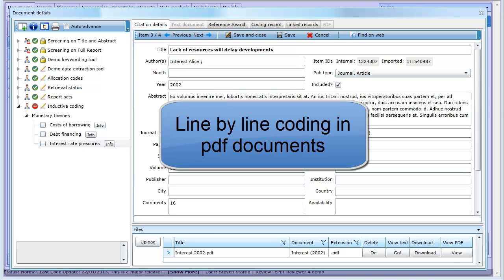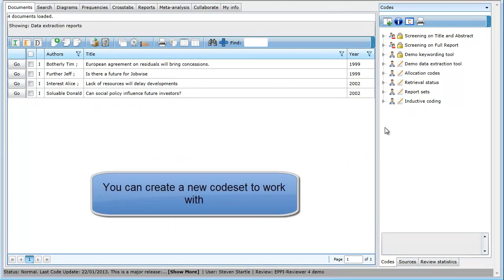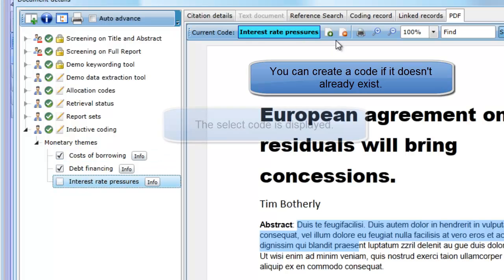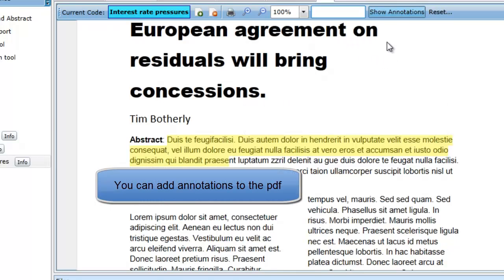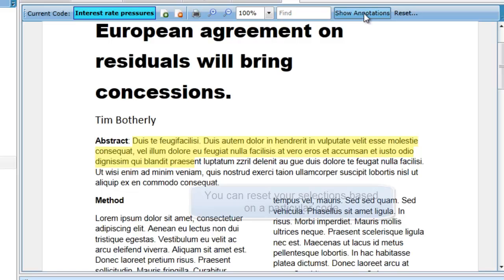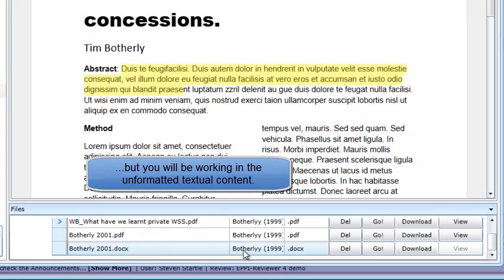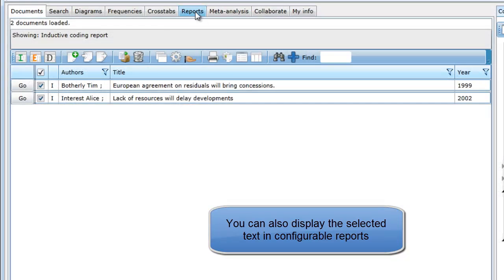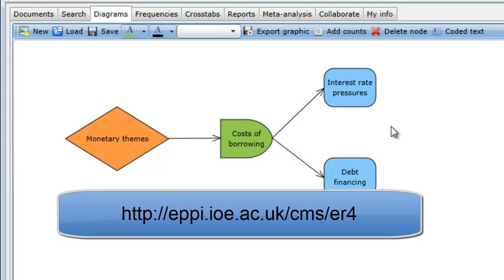Line by line pdf coding in EPPI-Reviewer 4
This video will look at the the line by line pdf coding capablilities of EPPI-Reviewer 4. EPPI-Reviewer 4 allows line by line coding directly on your uploaded pdfs. The reviewer is able to highlight relevant areas of text and assign codes to that text to help identify analytic and descriptive themes in that text. This information can then be presented using different report formats including conceptional relationship diagrams.